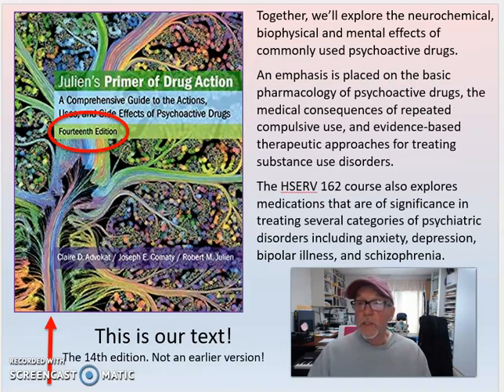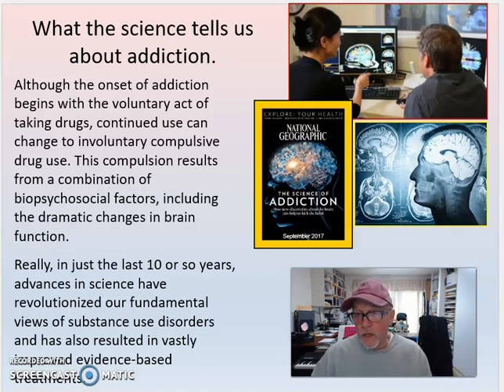HSERV 162 Intro to the Pharmacology of Drugs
This brief video provides the viewer with an overview of the Cabrillo College course, HSERV 162, the Physiology and Pharmacology of Substance-related, Addiction, and Co-ocurring Disorders.  This course is an introduction and refresher on the science of addiction and the biobehavioral aspects of substance use and co-occurring disorders. The video reviews the logistics for this "asynchronous" distance learning format and outlines the basic focus of the course.

I am qualified to teach this course and related topics as I have been an educator for over 30 years at various colleges and universities including Stanford Med, San Jose State University School of Social Work, UC Berkeley Extension, San Mateo Community College and currently, at Cabrillo College.

I am a retiree of the Santa Clara Valley Health & Hospital System where I was the Director of Addiction Medicine and Behavioral Therapy Services.  I was also in private practice for many years at the Psychiatirc Medical Group in San Jose where I specailized in the treatment of anxiety and depression.
I am also an Associate Member of the American Society of Addiction Medicine (ASAM) and am certified by ASAM as a clinical trainer in the ASAM Criteria.

I sincerely hope that after watching this short video, you'll be inspired to enroll in the course and learn about the fascinating subject of the science of substance-related, addiction and co-occurring disorders.   Hope to see you soon!